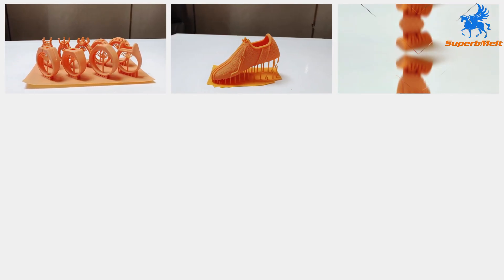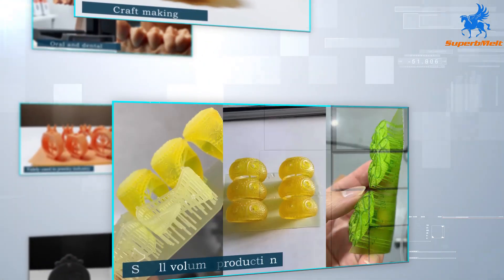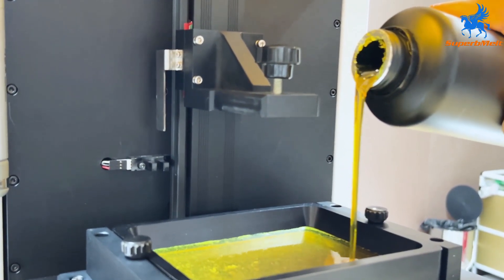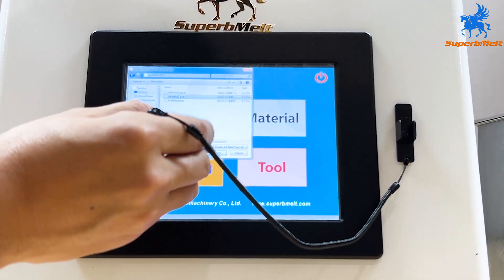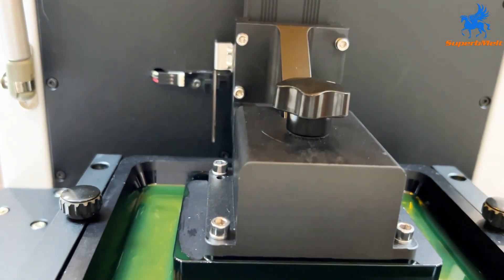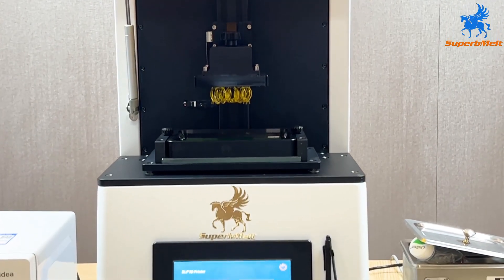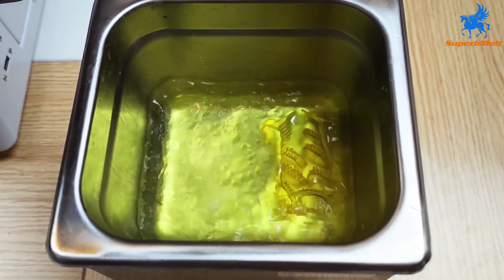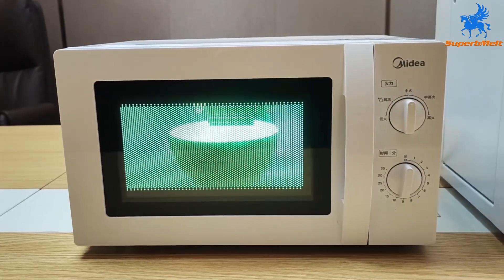SuperbMelt small DLP 3D printer, how to print castable resin model for jewelry and handcraft casting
SuperbMelt small DLP 3D printer adopts Texas Instruments DLP surface exposure technology,Expose model data layer by layer.To realize high-speed and high-precision 3D printing models.
SuperbMelt small DLP 3D printer is widely used in jewelry industry, oral dentistry, manufacturing, handicraft manufacturing, shoe molds factory, small batch production.
The equipment performance is stable and reliable, and the software operation is simple and intuitive; Through 3D printing technology, it can directly print out the resin model from data.
Realizing the digitization of the whole process, and further simplifying the manufacturing process, greatly decrease the cost and shortened productive period.
Selecting long performance life UVLED light source, quickly adjusting the distribution rate, and high compatibility with various materials of photosensitive resin.

How to print castable resin model for jewelry and handcraft casting
1.Connect the power supply, turn on the switch, open the cover of the  equipment, raise the printing device, take out the foam, remove the printing device, before opening the resin bottle, shake well and pour it into the plate in printing area.
2.Install back the printing device, close the cover. Upload the model design to printer,and open the software, import the model file.
3. click the Step 1, Step 2, the printing device descends automatically into the resin and ready, click Step 3 to start printing.
4.Pour the industrial alcohol into the ultrasonic cleaning machine, scrape the resin mold into the alcohol, and turn on the ultrasonic cleaning machine.
5.After cleaning, remove the mold with tongs and let it dry.
6.Prepare some warm water in a bowl which can submerge the resin mold. After the model is dried and put it into warm water, and then put into the microwave oven for heating and finalizing the mold.
7.after take out the mold and let it dry, a resin mold finished.
00:00 SuperbMelt logo showing
00:04 Technical parameter of  Small DLP 3D printer
00:14 Sample display
00:25 Introduction of  Small DLP 3D printer
00:57 Industry application
01:13 Operation process
07:50 Sample display
08:20 Contacting information